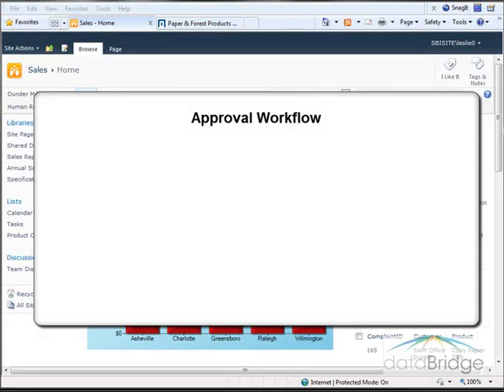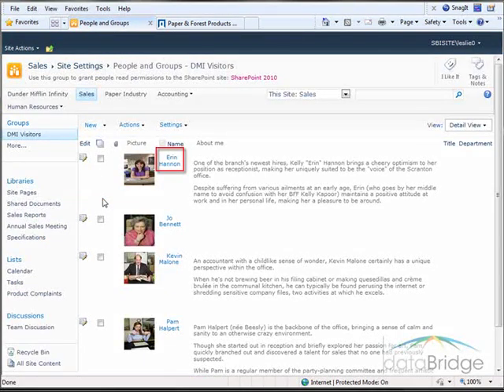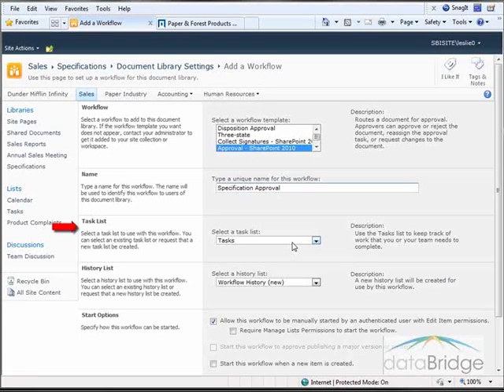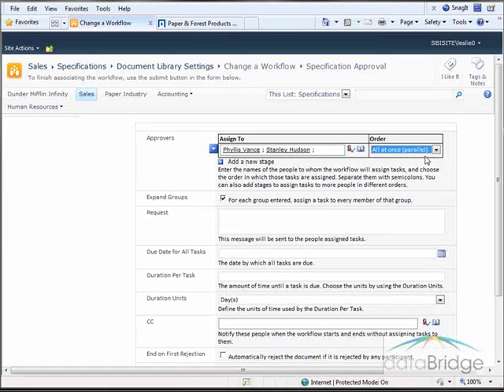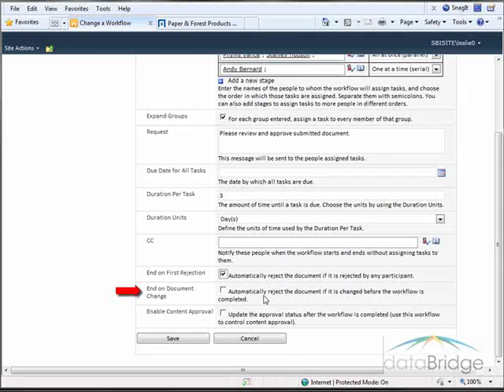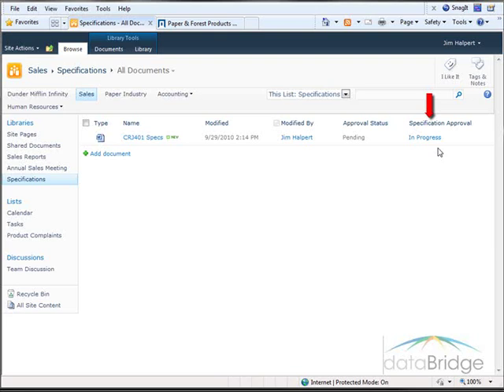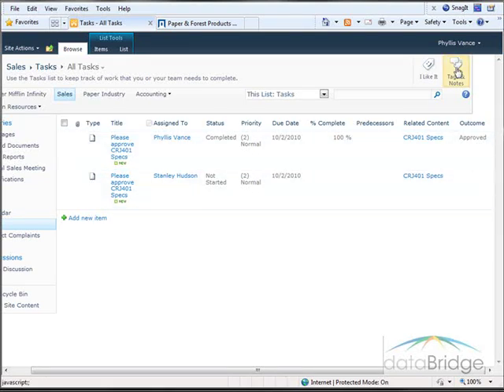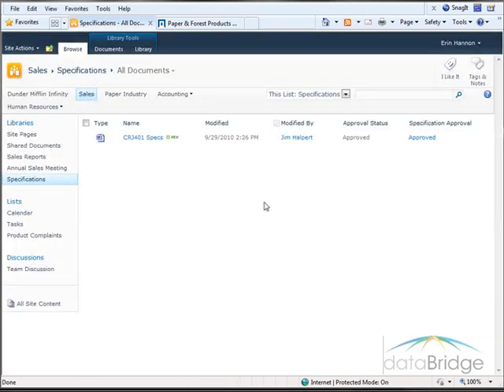Introduction to Approval Workflows in SharePoint 2010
Introduction to Approval Workflows in SharePoint 2010. dataBridge Training Videos - SharePoint is all we do!